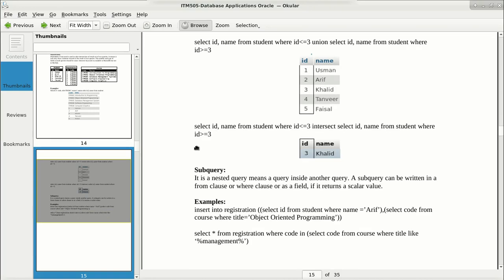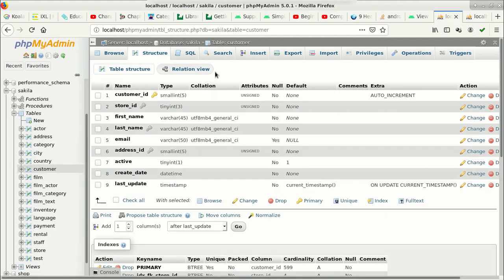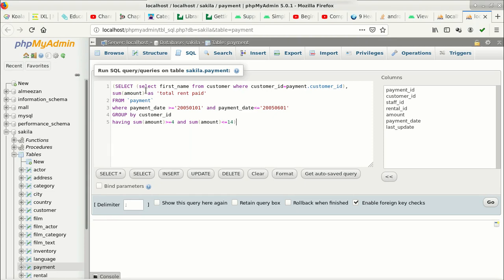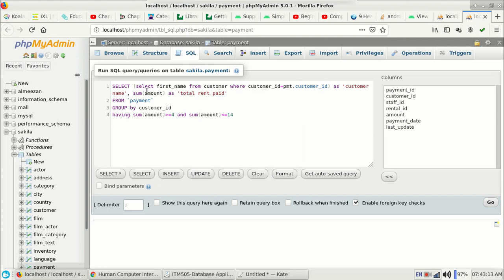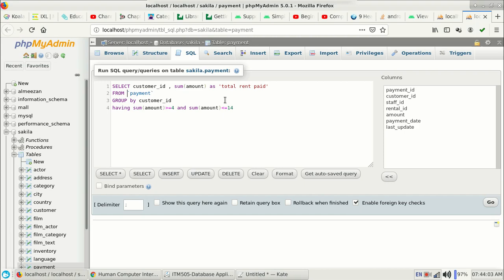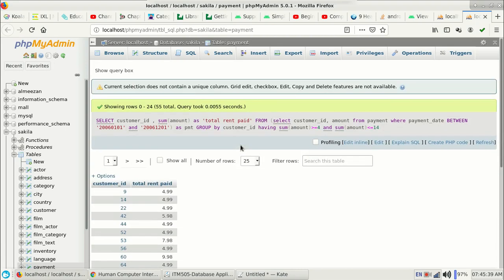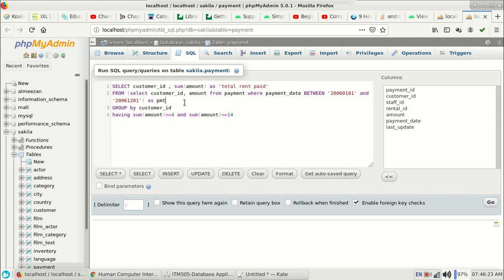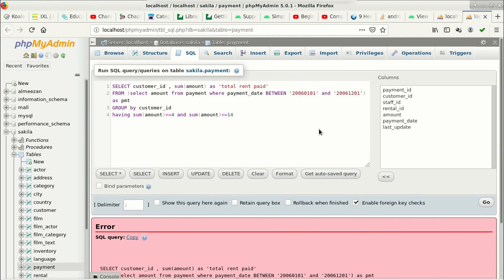MariaDB/MySql subquery exmaple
In this lesson we will write subqueries in select and from clauses. A subquery can be written in the same way in a where clause